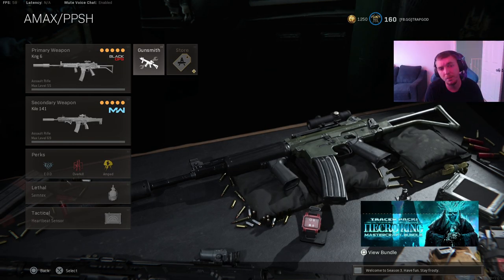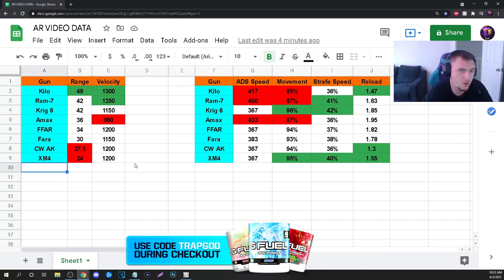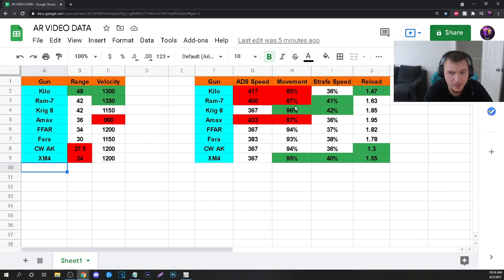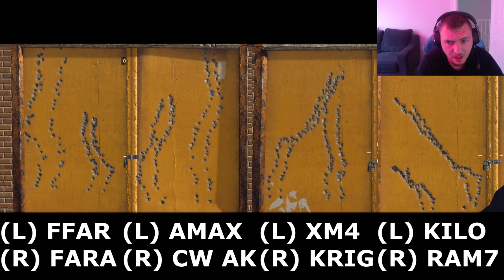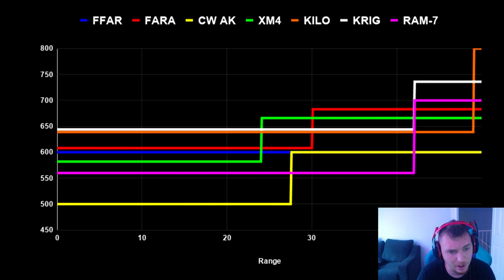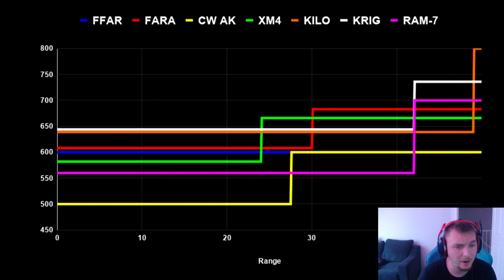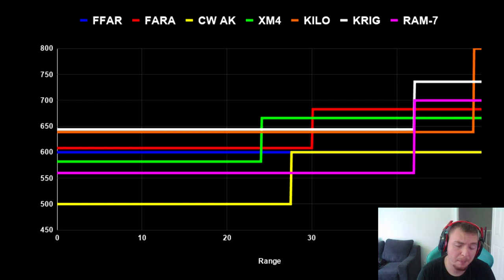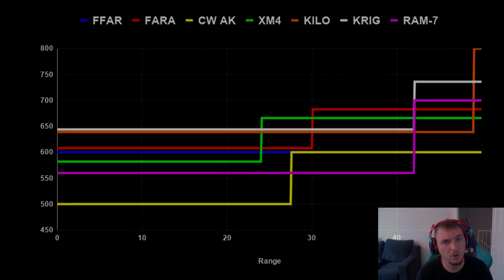Which is the BEST LONG RANGE GUN after AMAX Nerf in Warzone? (Krig vs Kilo vs Ram-7)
Which is the BEST LONG RANGE GUN after AMAX Nerf in Warzone?

0:00 Intro
0:44 Best Classes
1:16 Range/Velocity
2:00 Mobility
2:50 Recoil/Accuracy
4:10 Time to Kill
7:00 Summary/Outro